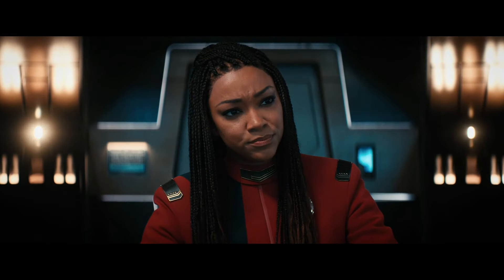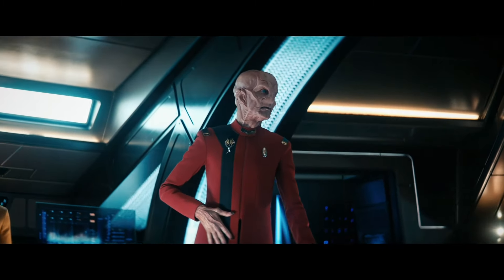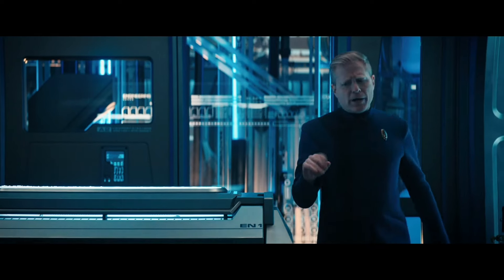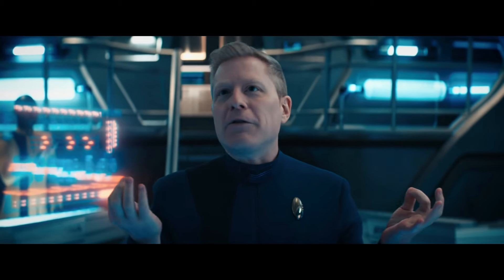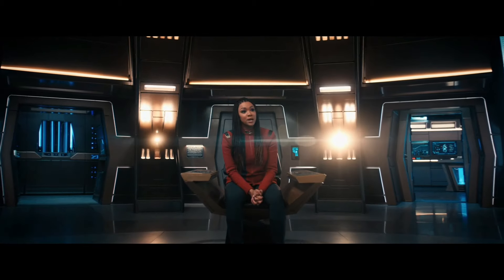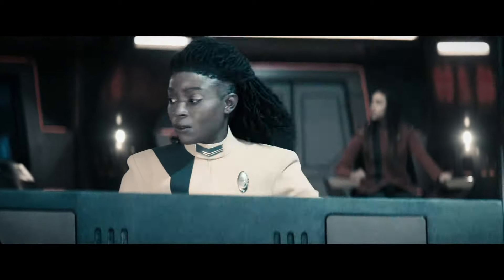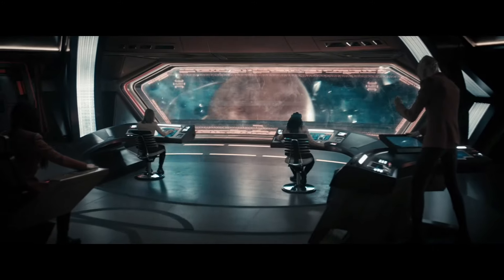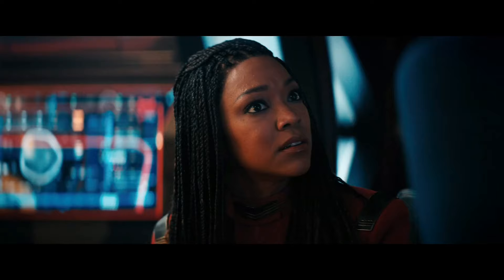Discovery Leaving Our Galaxy And Entering Galactic Barrier